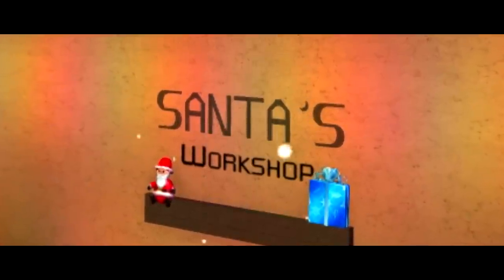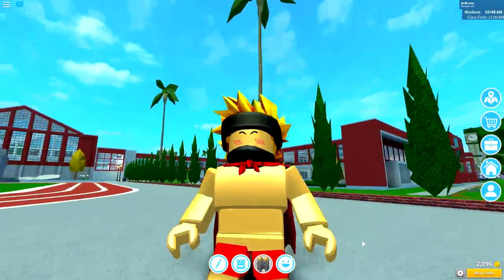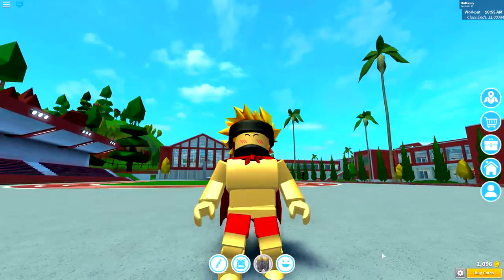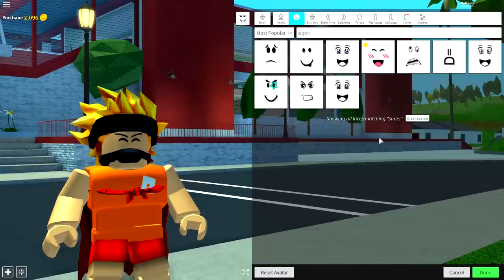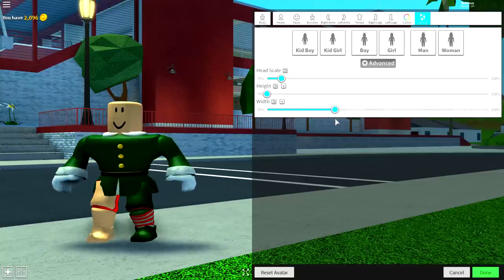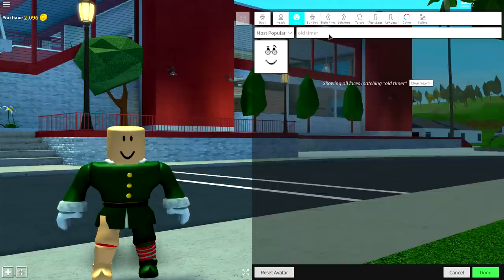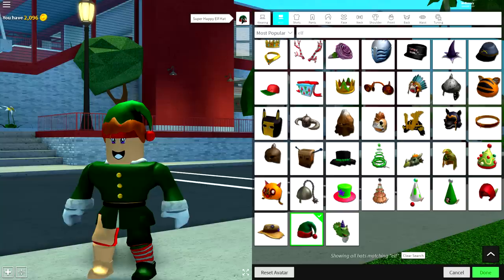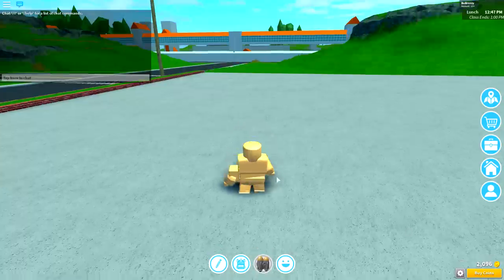HOW TO BE AN ELF IN ROBLOXIAN HIGHSCHOOL!!! [ROBLOX GIFTCARD CODE]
POSSESSED PETS IN ROBLOX PET SIMULATOR!!??

So with the release of roblox pet simulators update 11, brings in a ton of new pets to opened through the tier 18 eggs!! And guys i have a ton of rainbow pets to giveaway including all tier 18 pets!!
(Agony,Hydro, Chimera & More!!)

But in todays video something absolutely crazy happened... I join into roblox pet simulator only to be greeted by the same person who giveaway the dark matter dominus huge!! and when i join in he tells me shadow cali is on his way with a bunch of incredibally powerful dark matter pets!! And so he decides to give me a dark matter dominus huge and a couple of huge rainbow dominus to try and make me stronger!!

AND TODAY!! I literally see the huge cat aka the big/giant cat in person for the first time i also got to see the giant cat code but i obviously can't show that or i can get in trouble.

this description is such a mess. haha

I also talk about my roblox pet simulator giveaway of all my rarest pets!!

--Credits--